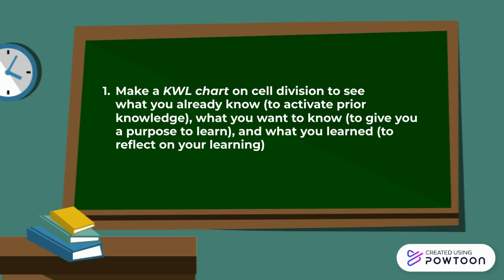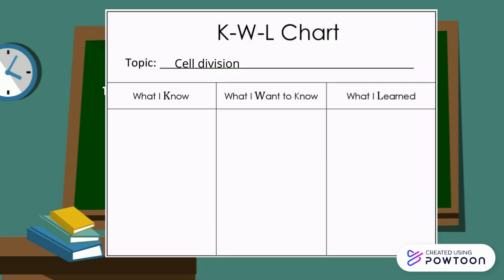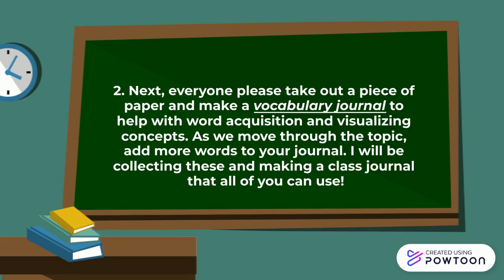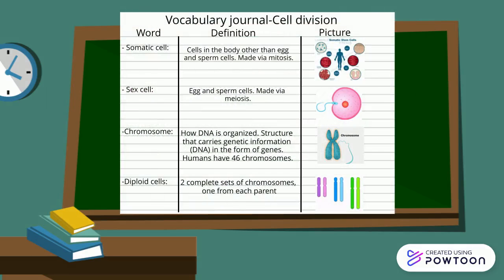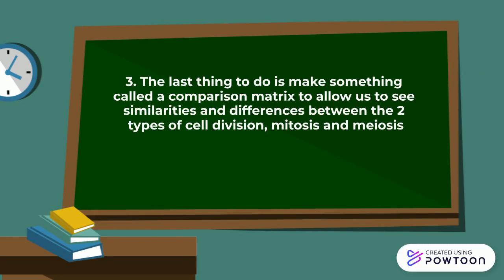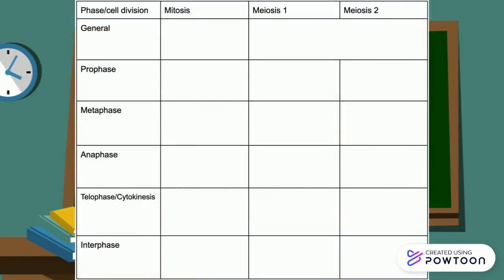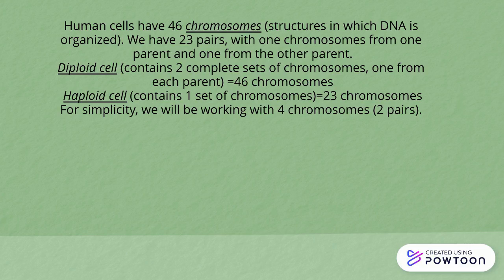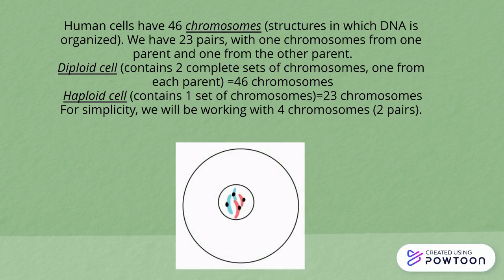EDSE 307 hook part 1